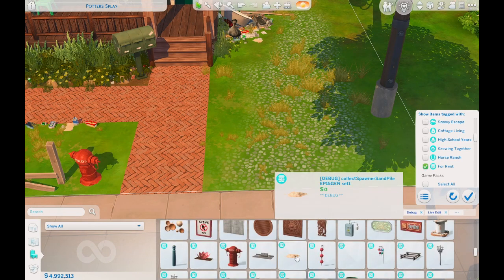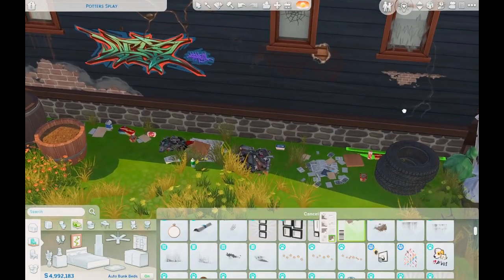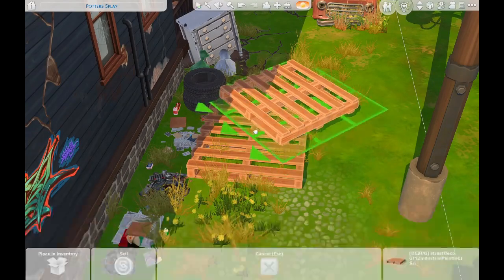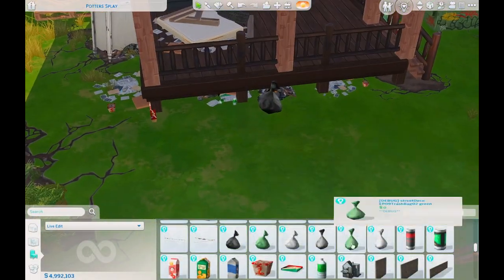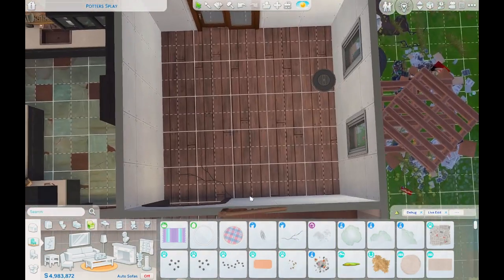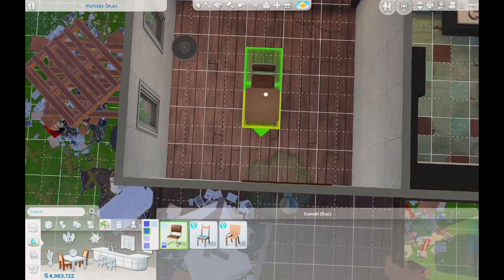Sims 4 For Rent Speed Build No cc | Ghetto Rooming House | Building Da Ghetto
This Sims 4 No cc Speed Build Ghetto Rooming House Is part of our Building Da Ghetto Series.
This Ghetto Rooming House was built in Willow Creek and has 4 beds, and 2 baths.
Note: I had some issues with sound and video so this is may not be the best but, enjoy the Speed Build !
Lot Info:
Title:  Ghetto Rooming House
Location: Potters Splay - Willow Creek ( 30x20 )
Info: 4bed/ 2bath
Cost: $65,187
❗❗ Let's Be Social ❗❗
EA ID: K8Simsley or K8Simsley